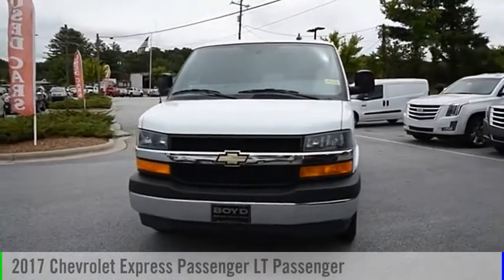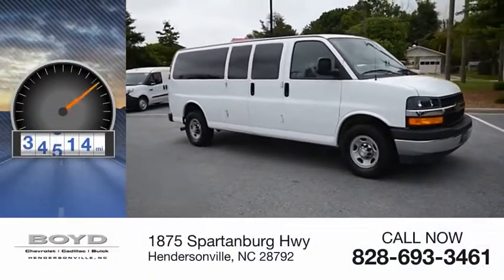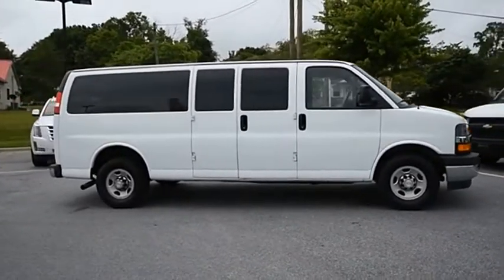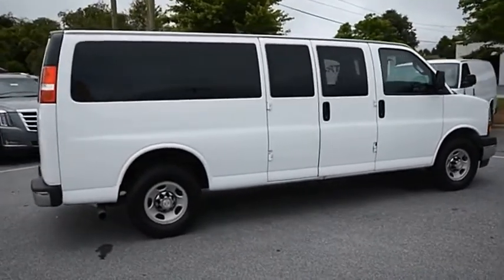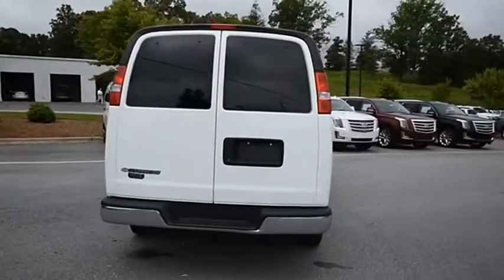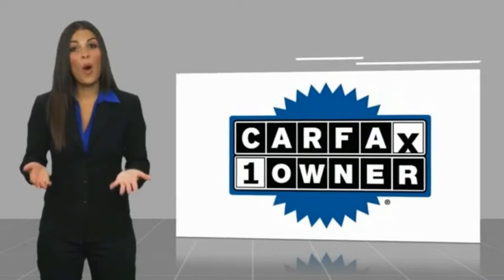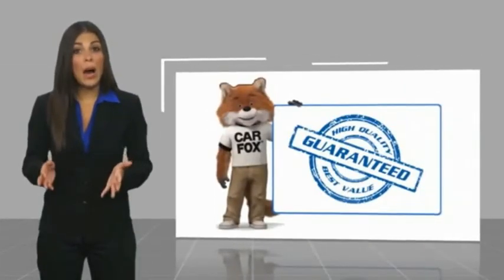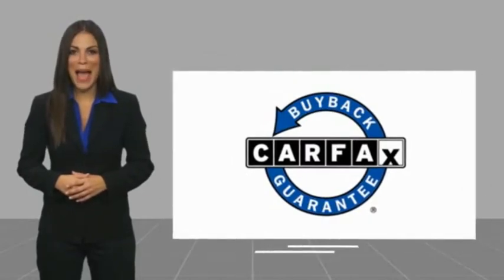2017 Chevrolet Express Passenger Hendersonville NC U8606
2017 Chevrolet Express Passenger LT Passenger

Boyd Chevrolet
1875 Spartanburg Hwy

CARFAX One-Owner. Clean CARFAX. Summit White 2017 Chevrolet Express 3500 LT Passenger RWD 6-Speed Automatic HD with Electronic Overdrive Vortec 6.0L V8 SFI recent trade in, includes warranty, includes remainder of factory warranty, guaranteed one-owner, clean CARFAX, Express 3500 LT Passenger, Vortec 6.0L V8 SFI, 6-Speed Automatic HD with Electronic Overdrive.brbrNew arrival here at Boyd!brbrAwards:br * 2017 KBB.com 10 Most Awarded BrandsbrLocated at 1875 Spartanburg Hwy, Hendersonville, N.C. Please call for availability. Proudly serving: Asheville, Fletcher, Hendersonville, Hickory, Spartanburg, Gastonia, Boone, Charlotte, Johnson City, Knoxville, and all of greater North Carolina, Virginia, and Tennessee.